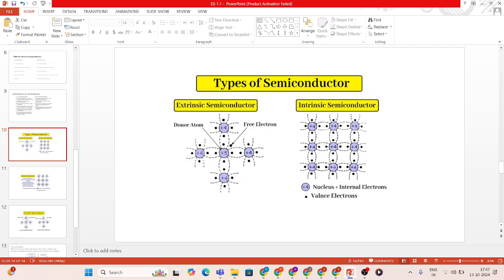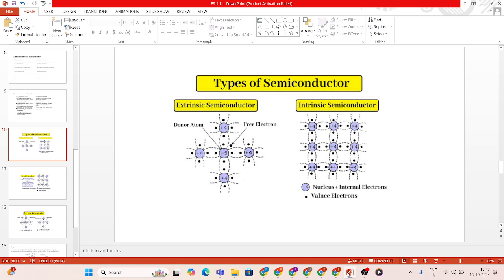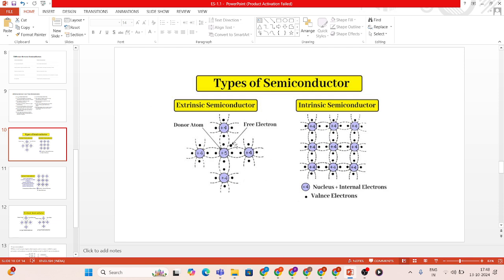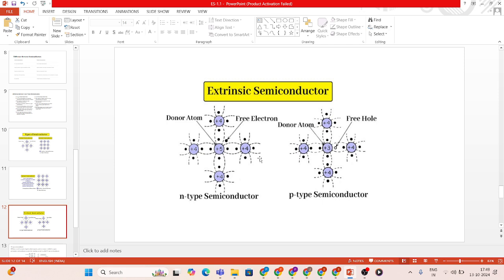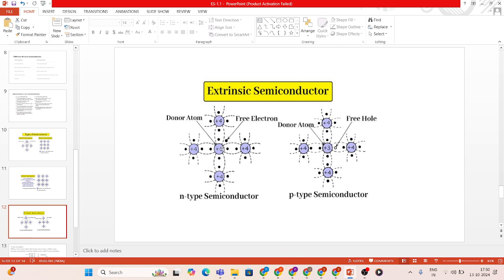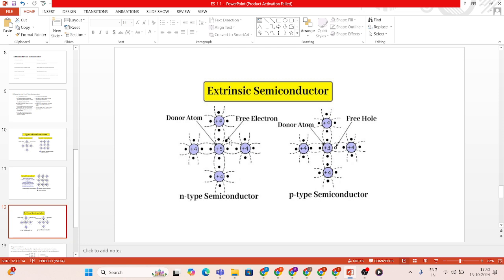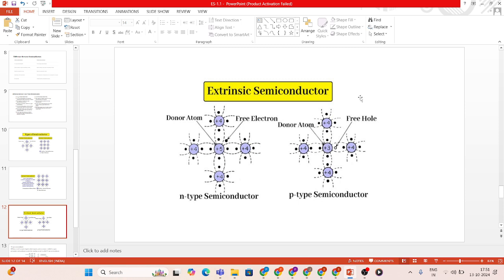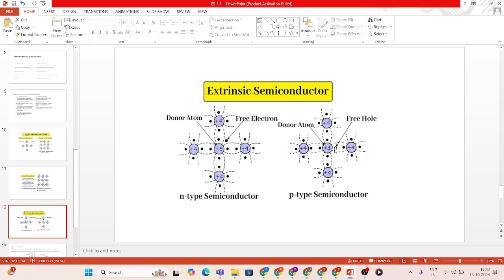Electronic Science -6 Intrinsic and extrinsic semiconductors